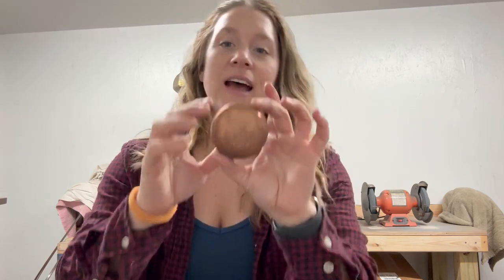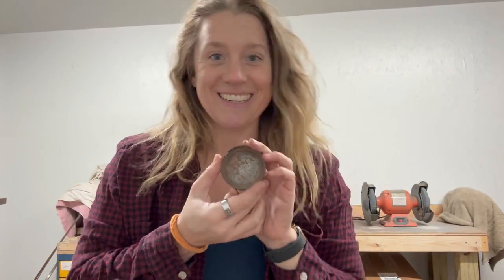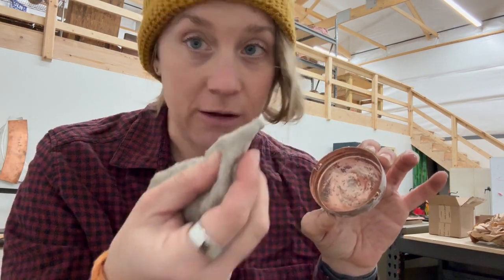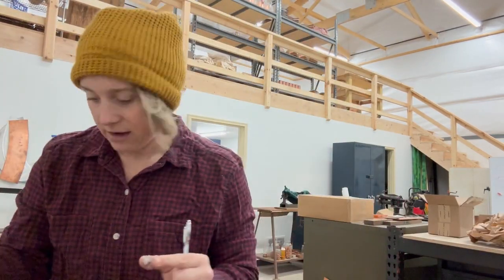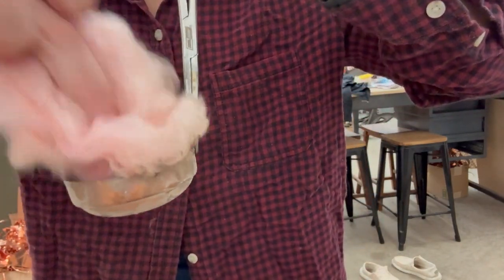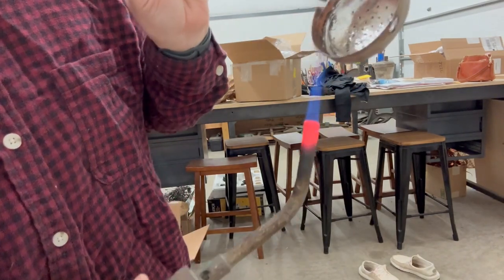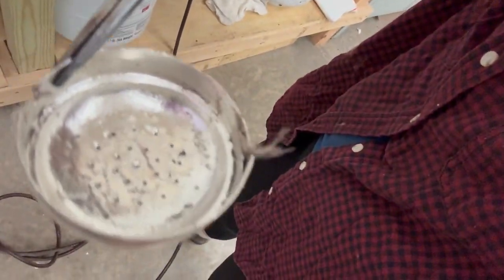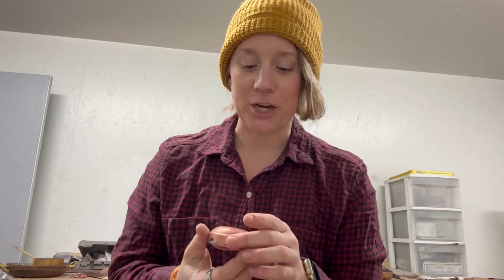How To Tin Tiny Holes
For those wondering if copper cookware with holes can be tinned - such as colanders - the answer is yes! Doing so here with some salt and pepper shakers with very tiny holes - which would plug the easiest (larger holes in bigger pieces don't close as easy for obvious reasons). Hope this little 'how-to' is helpful!

Flux: Harris Stay Clean - Amazon usually sells it!